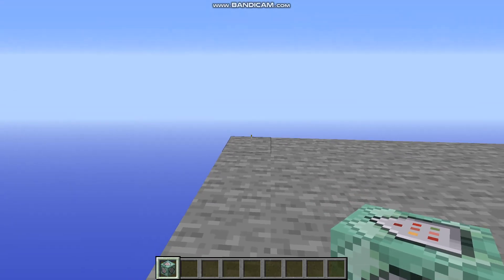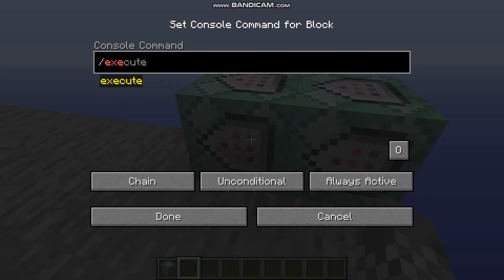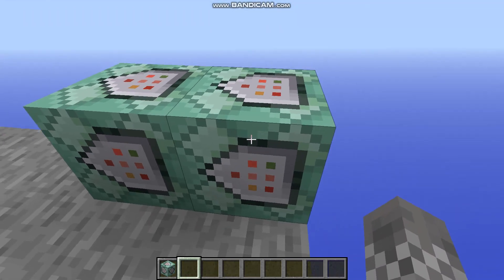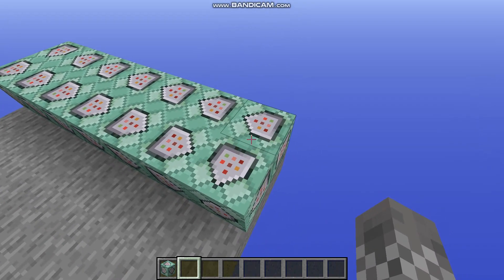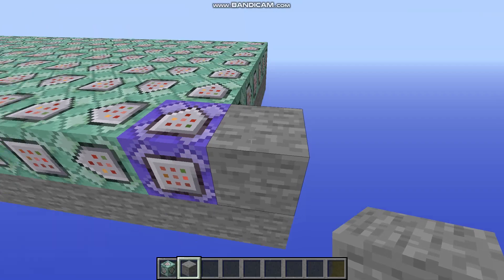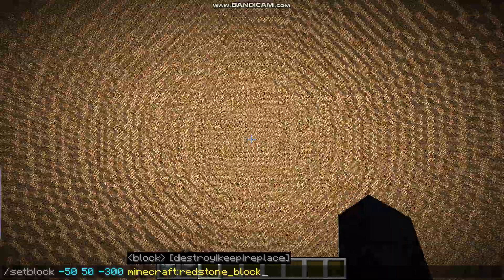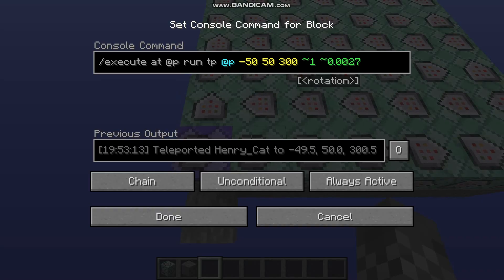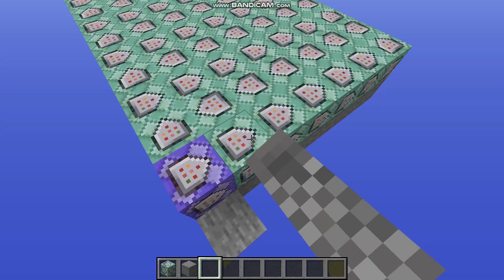How to Make a Sphere in Minecraft Using COMMANDS - Tutorial (Java Edition)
A tutorial on a pretty basic way to make spheres in Minecraft using command blocks.

Good news anyone watching. I did continue to make videos, and I legitimately think that they're of much better quality and more interesting than this video. Thanks!